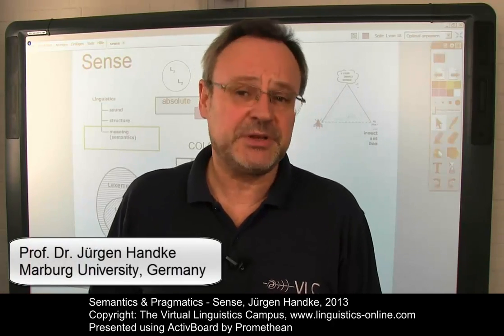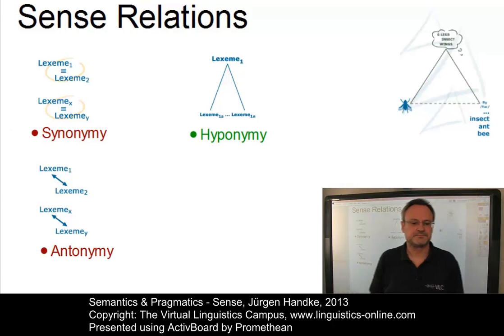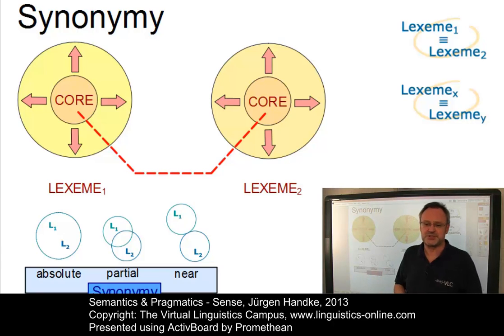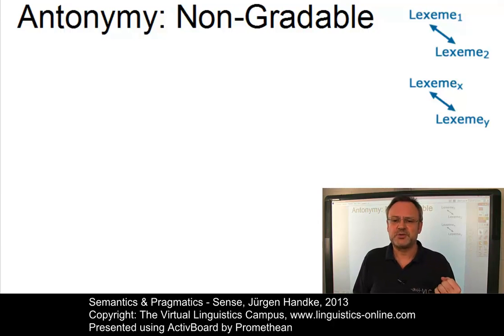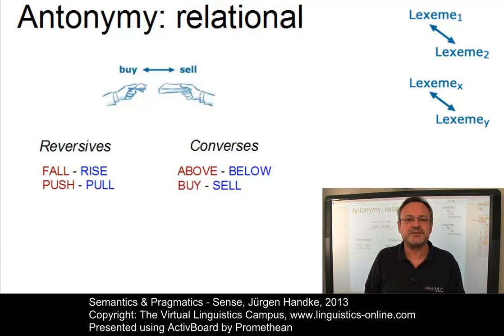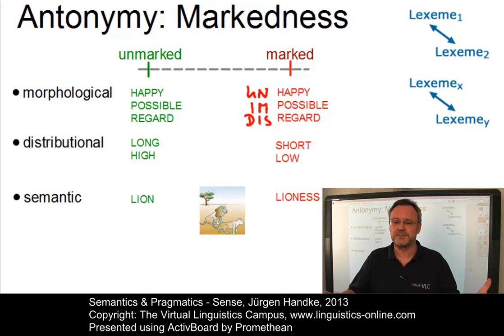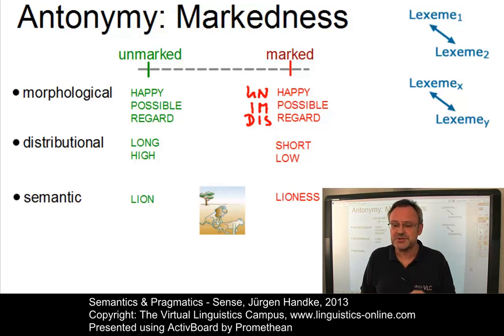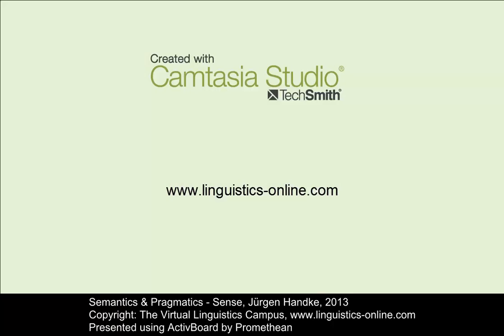SEM112 - Sense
This second E-Lecture about word semantics discusses the main sense relations, i.e. the relations between the lexemes of a language using numerous examples. This includes the treatment of concepts such as markedness and sense in general.